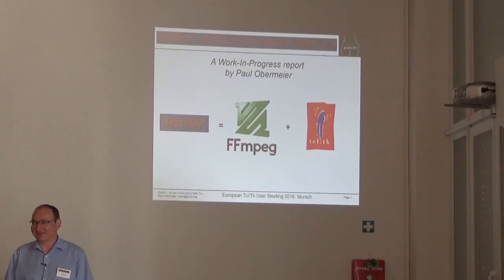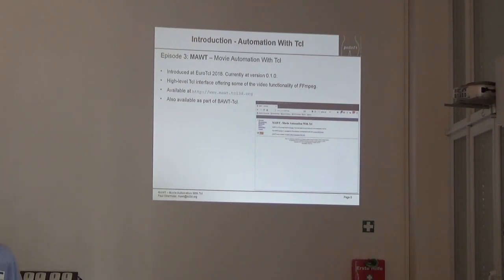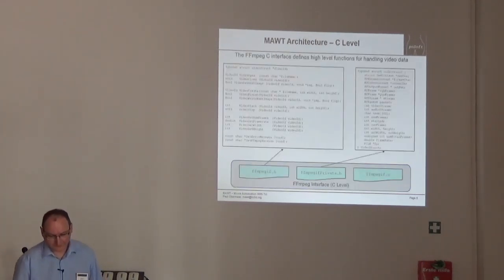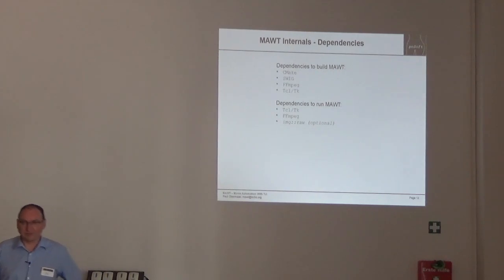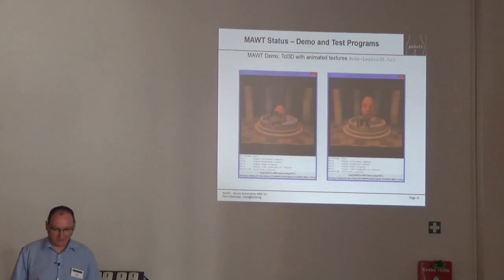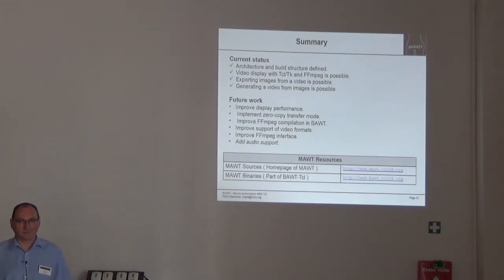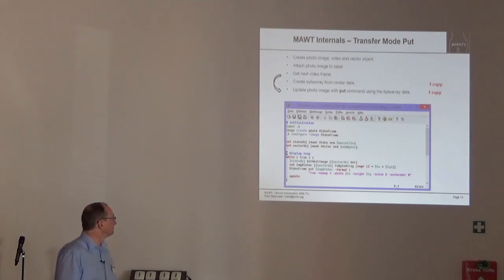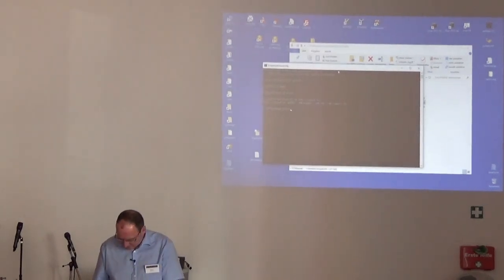EuroTcl2018: MAWT - Movie Automation With Tcl (Paul Obermeier)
MAWT is an extension exposing functionality of the FFmpeg library at the Tcl scripting level.
It currently supports decoding video frames into Tk photo images as well as encoding photo images into a video stream. In addition video frames can be decoded into vectors, which can be used as animated textures for OpenGL display with Tcl3D.
The presentation will give an overview of the current status and show example use cases of MAWT.